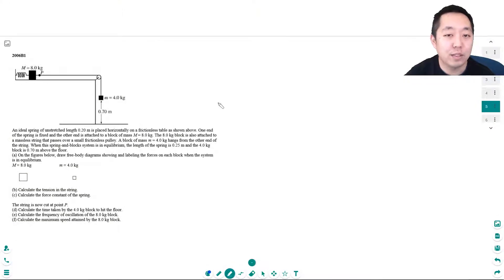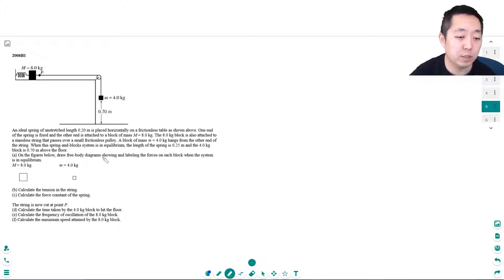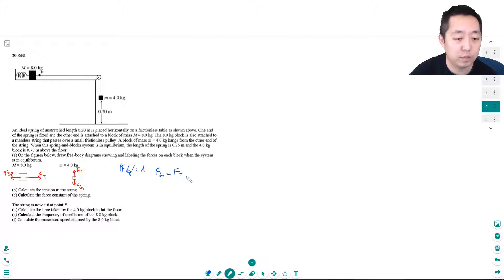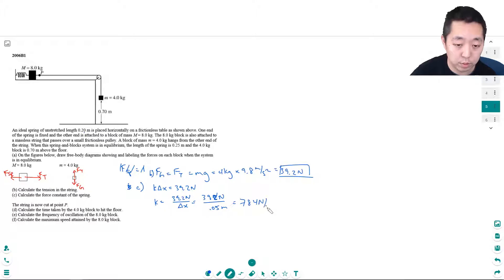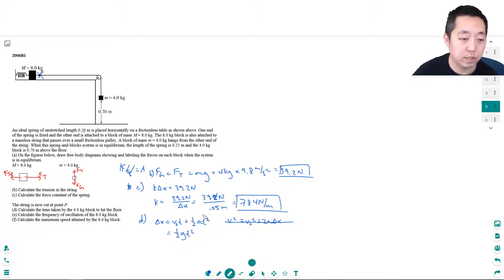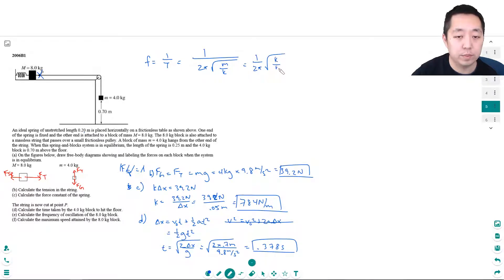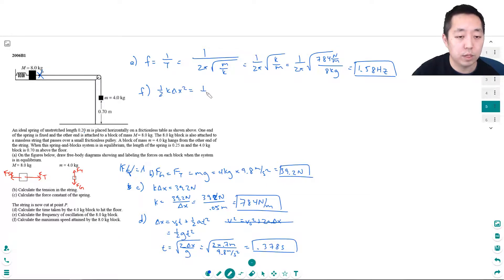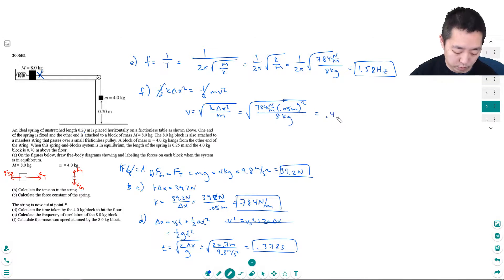AP Physics 1 Harmonic Motion Free Response 5